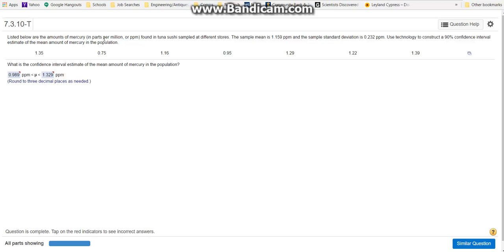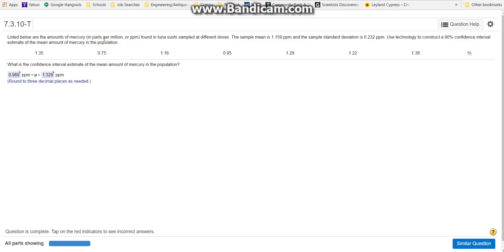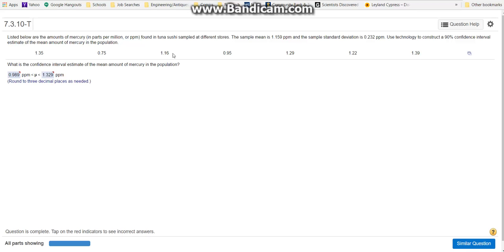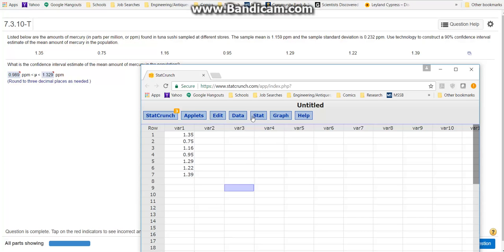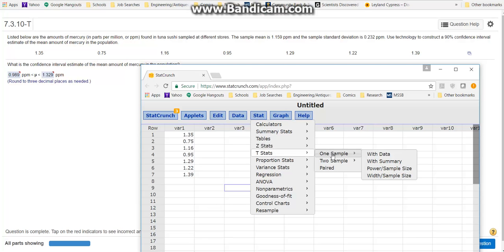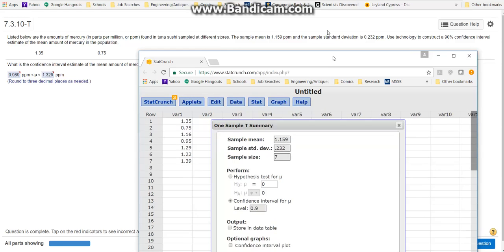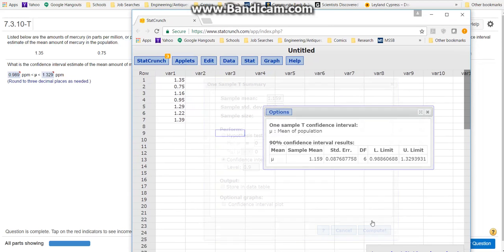205 7 3 10